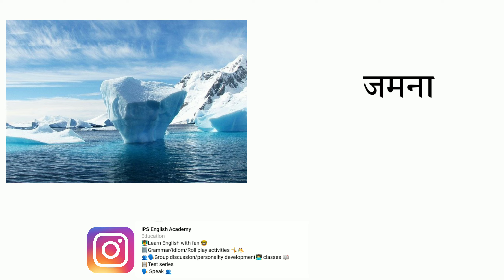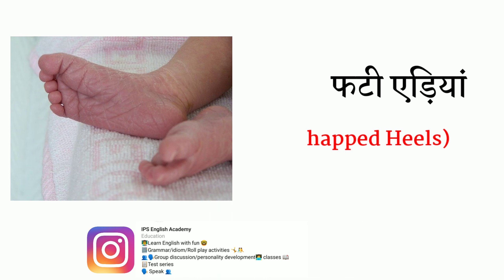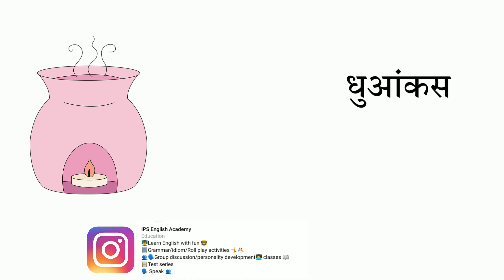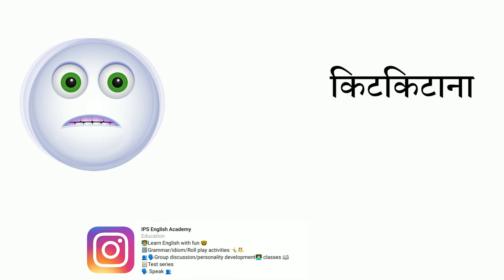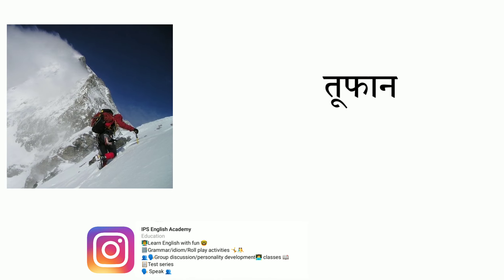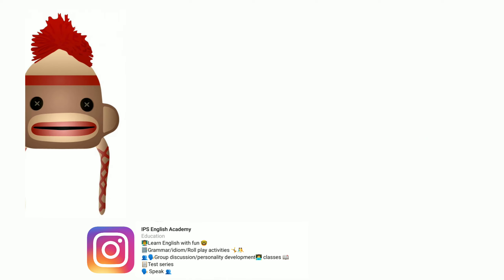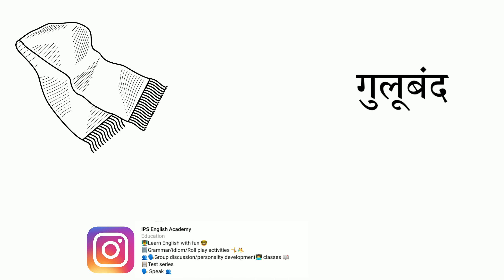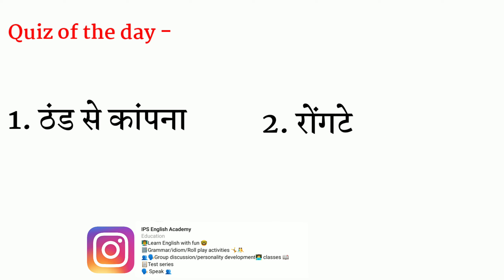Winter Related Vocabulary Hindi to English | Winter Vocabuary | Common uses words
Hello everyone this video is all about winter related vocabulary where I have provided most common spoken vocabulary. Which will definitely help you to gain your fluency in English.

◼️ My gadgets :-

▪️ low budget gaming laptop

▪️ podcast mic

▪️Green screen

▪️My favourite book

▪️ Study table

▪️ Laptop for studnt

▪️ pen tab

🌐 Social media -